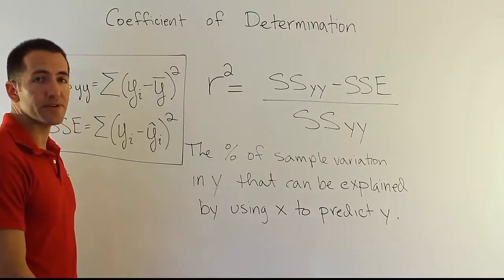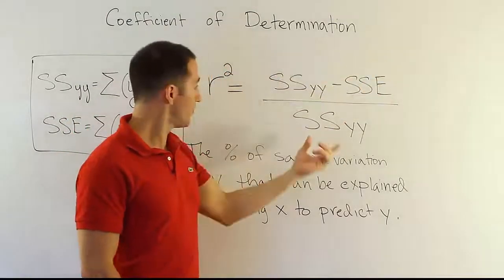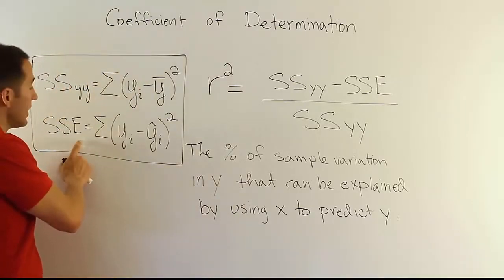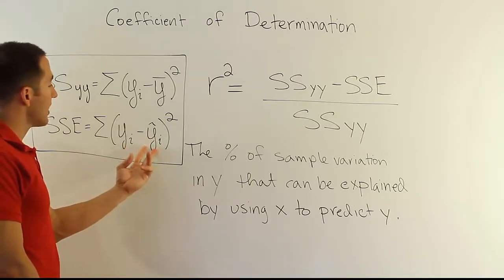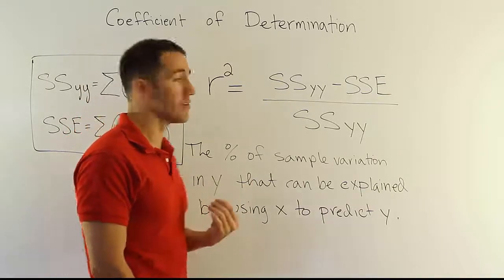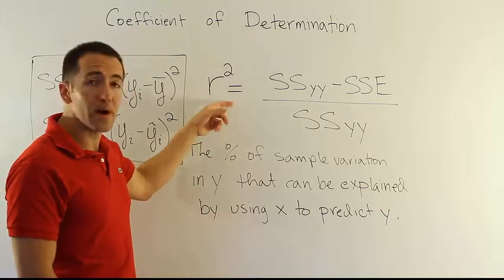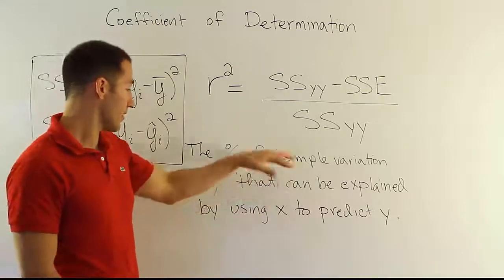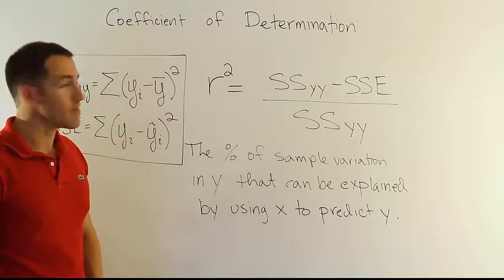Introducing the Coefficient of Determination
In this video, we discuss the coefficient of determination. We will attempt to clarify it's use and interpretation.